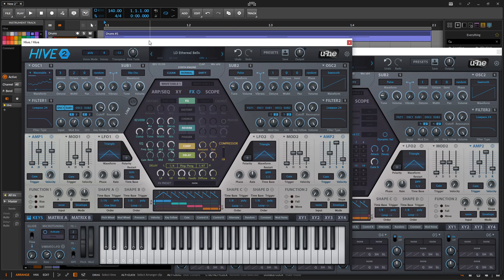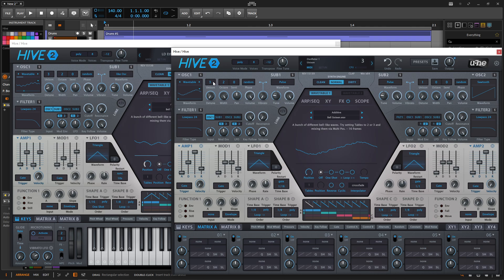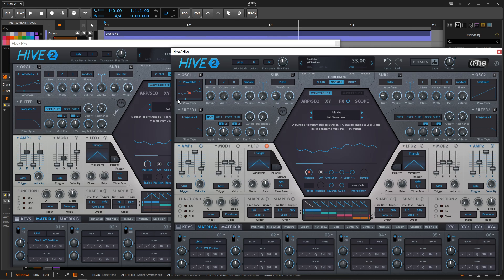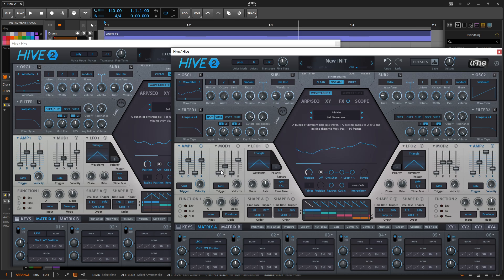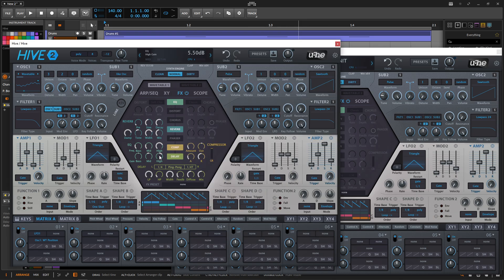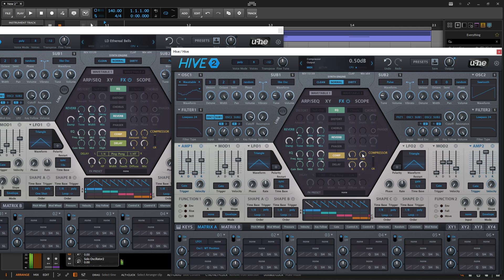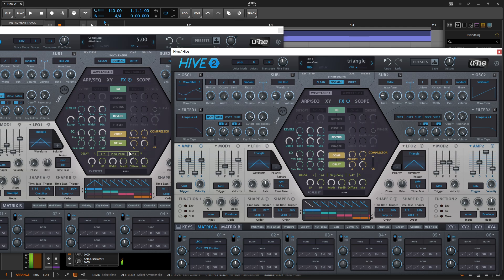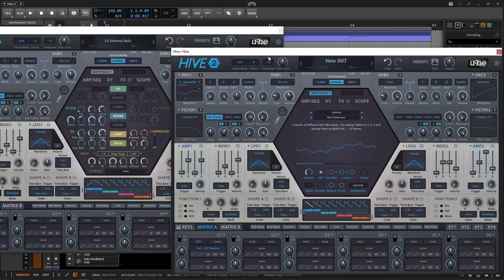Ethereal Bells in Hive 2 | Sound Design Tutorial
Today we're in uhe Hive 2 learning how to make some nice and clean ethereal bells using a wavetable that comes stock with Hive 2. We add some reverb and delay to really make the bells shine!

My favorite vst plugins:
Synths:
Arturia Pigments 5

Effects:
Arturia FX Collection 4

Take a look in the playlist section of the channel to find detailed tutorials on other various synthesizers such as: u-he Diva, u-he Zebra Arturia Pigments 4, VPS Avenger 2, UVI Falcon, Kilohearts Phase Plant, Harmor, Sytrus, Toxic Biohazard, xfer Serum, Vital, Poizone, Harmless, Sawer, 3xOSC, GMS, as well as general music, mixing, mastering and workflow tutorials.